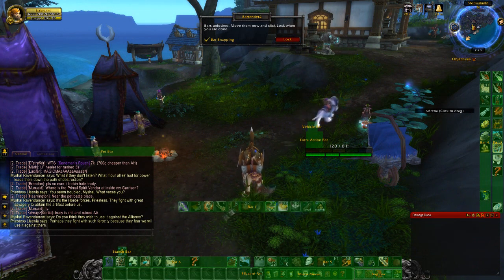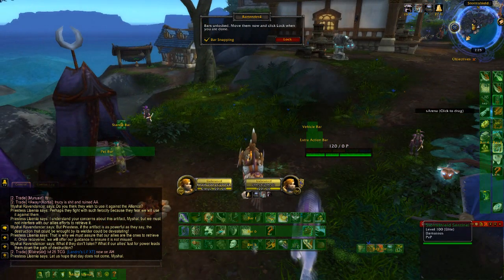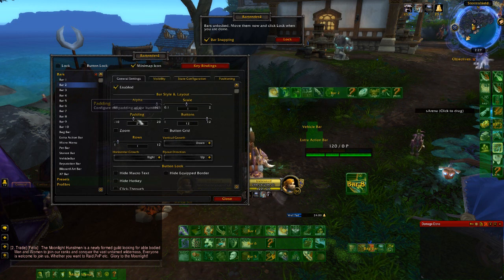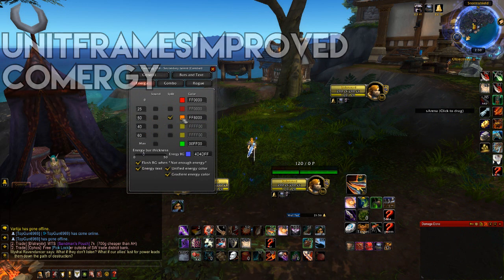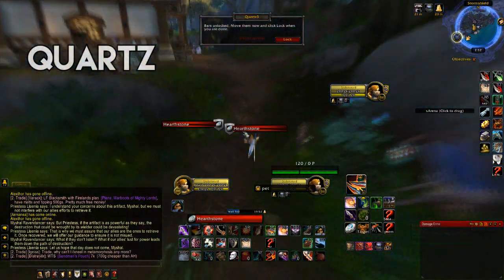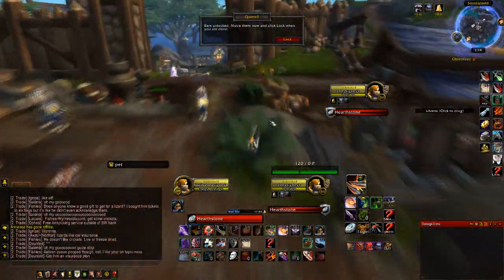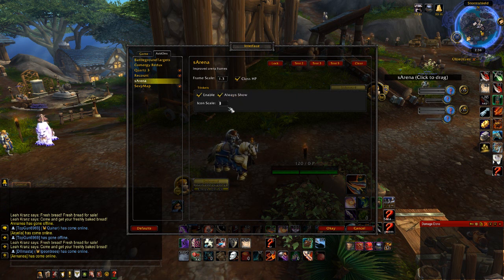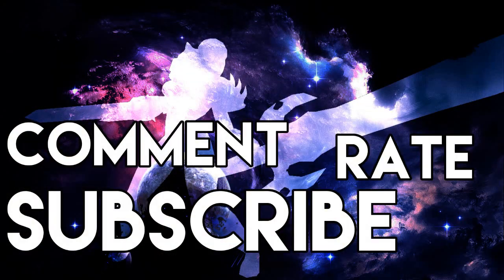Interface Set-Up (Addons) - Combat Rogue Warlords of Draenor 6.0.3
Since I had to start my computer fresh...*RIP EVERYTHING THAT I OWNED ON THAT HARD DRIVE*...I decided to show how I set up my Interface with my addons. The addon list will be updated if it changes down the line in a different video. Until then Here is my list:
Recount
Bartender
UnitFramesImproved
BGTargets
sArena
Sexy Map
Comergy
Safe Que

TOP DONATORS: Ilpilgrim-60$, BGDominate/Lee-$10, Ziiimzooon-$10, Kelron87-$10, Tenre-$5. Håkon S.-$5 Thank you for your donations, they all are going into improving the channel and the stream :)